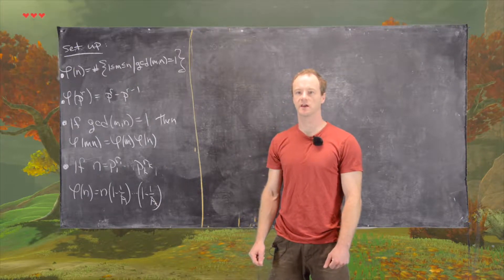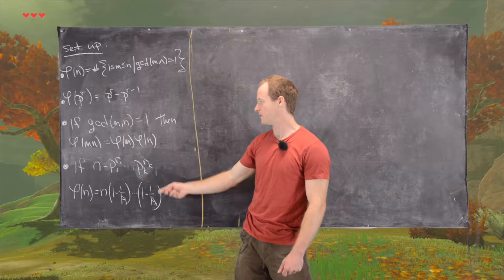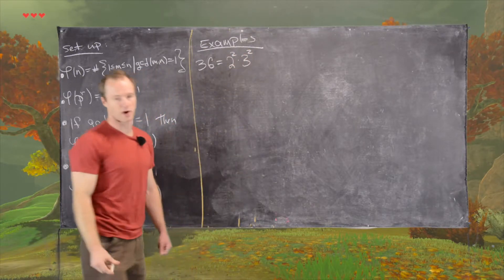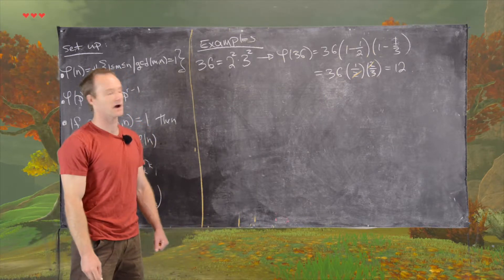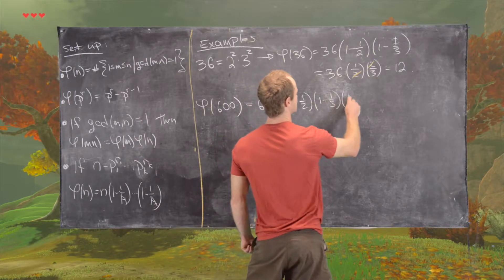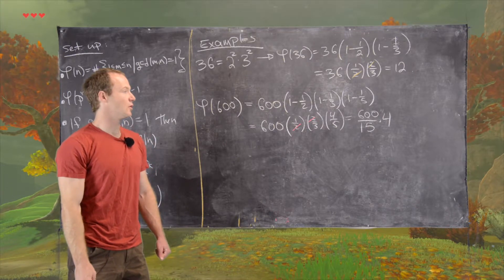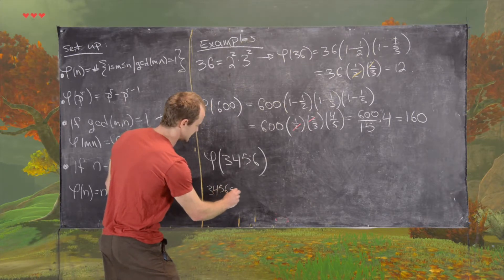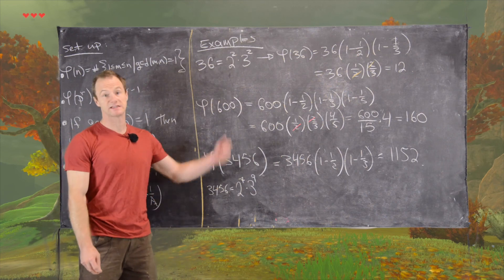Number Theory | Euler's Totient Function Examples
We give some examples of calculating values of Euler's totient function.